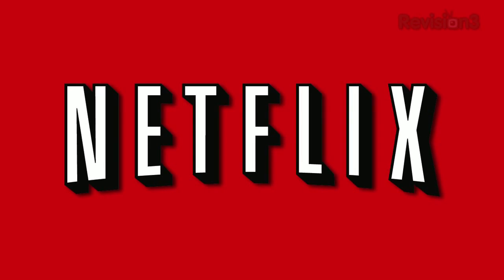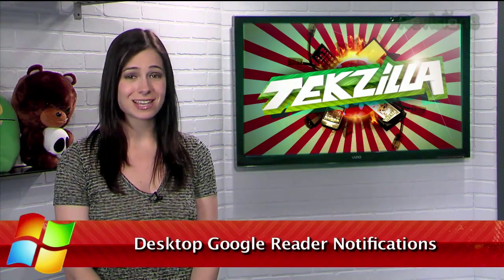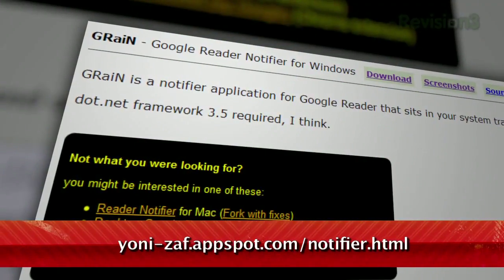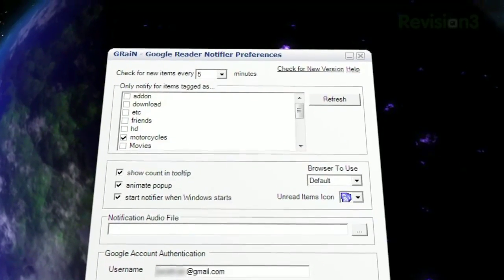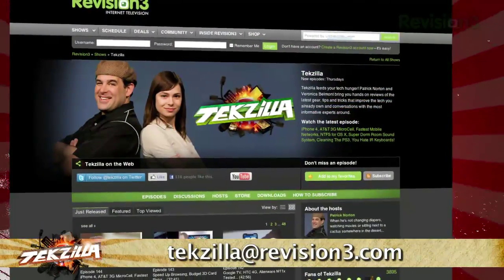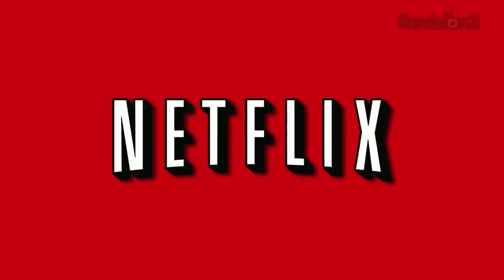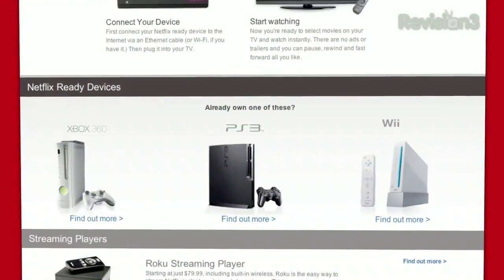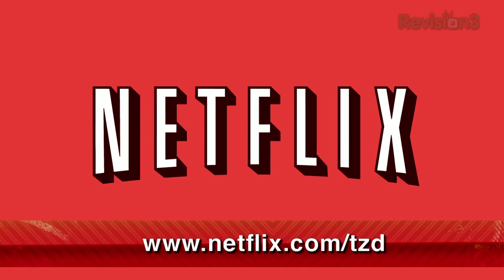Never Miss a Hot News Story! - Tekzilla Daily Tip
Trying to keep up to date with your RSS feeds? On today's Tekzilla Daily, Veronica shows you how to use GRaiN to get desktop notifications instantly.